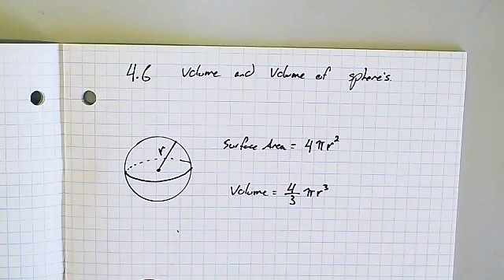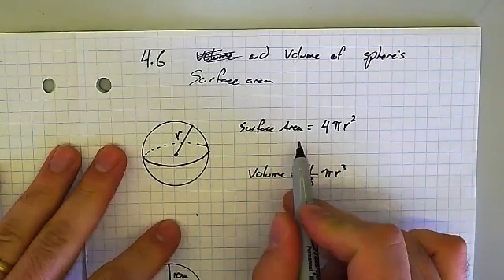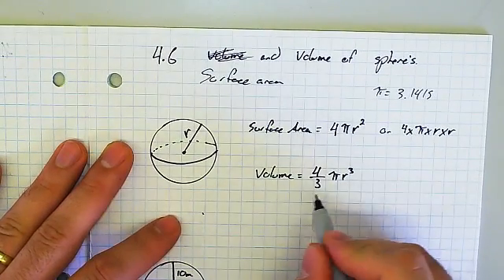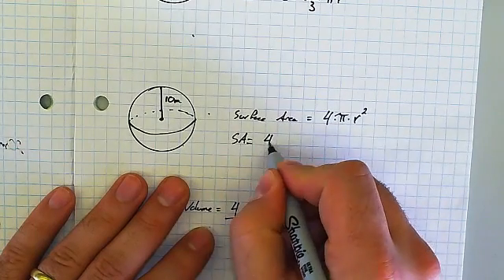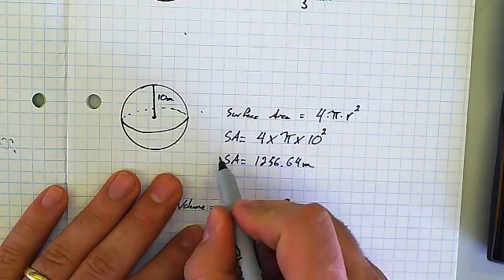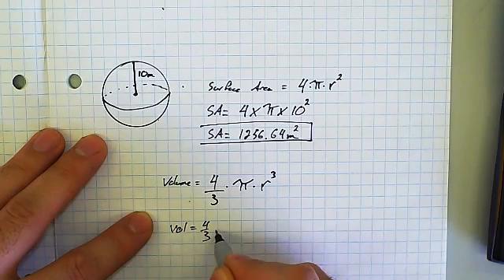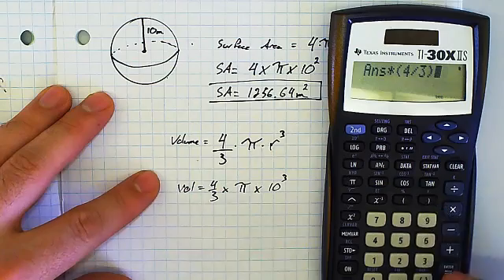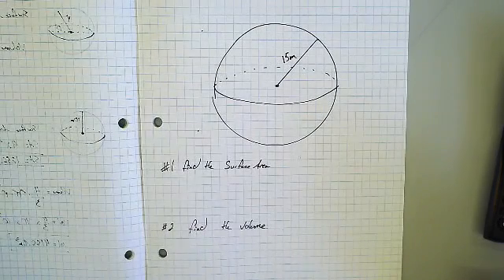4.6 vol spheres